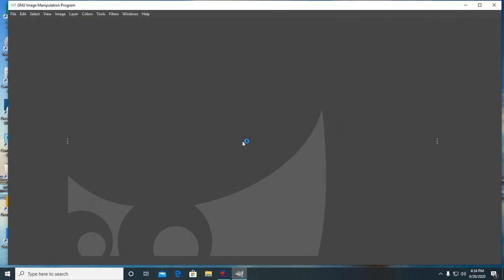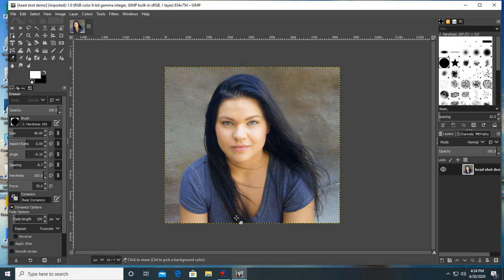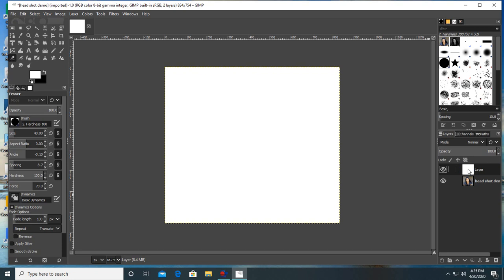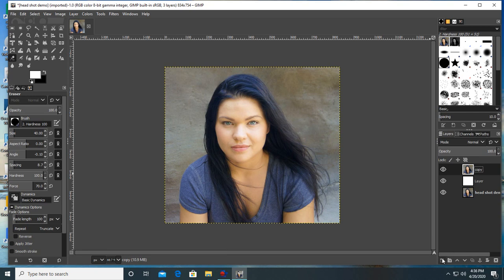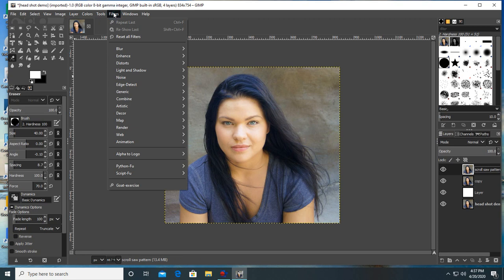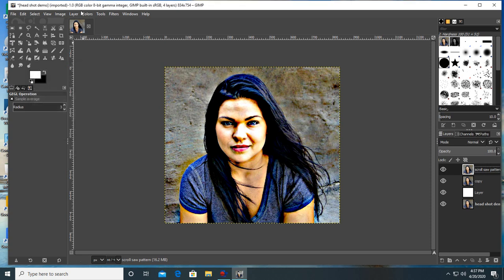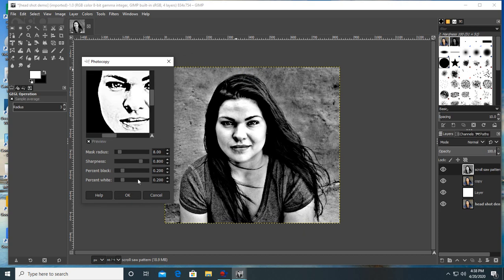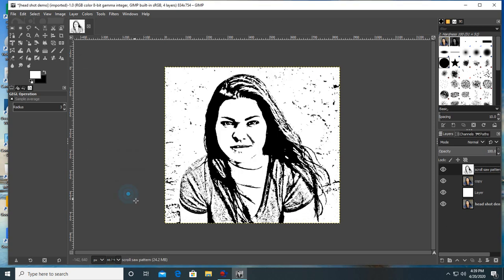gimp scroll saw pattern photo 1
Find out how to turn a picture into a scroll saw pattern